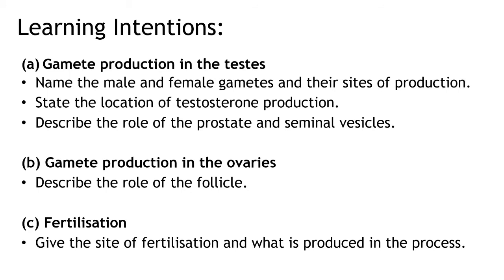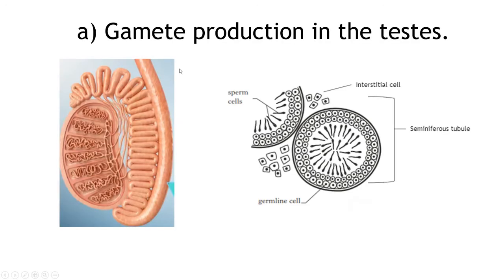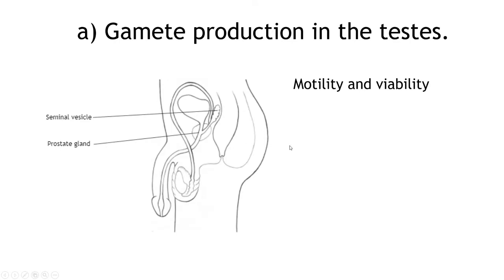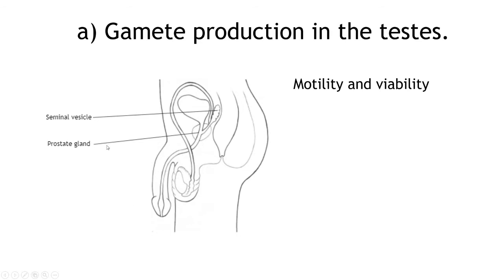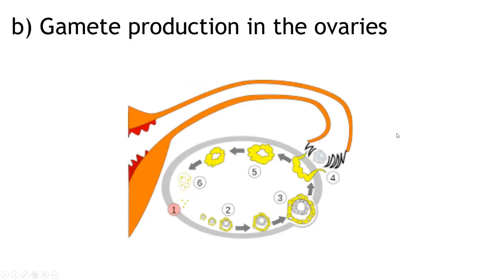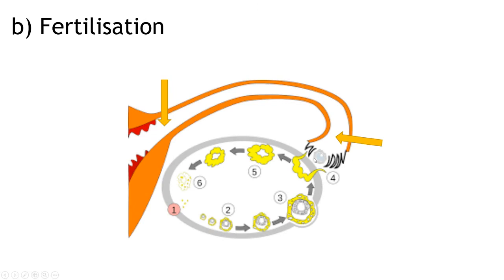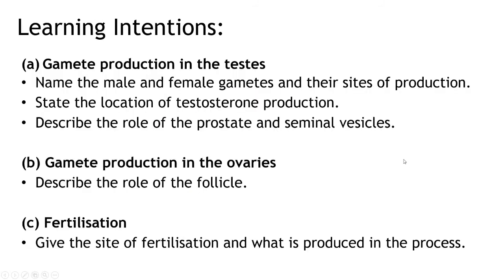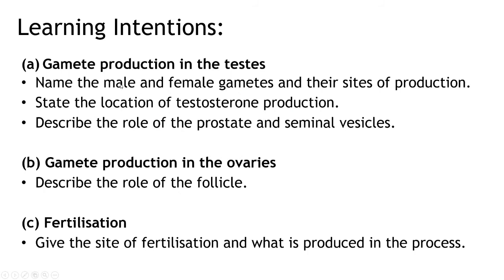2.1 Gamete production and fertilisation